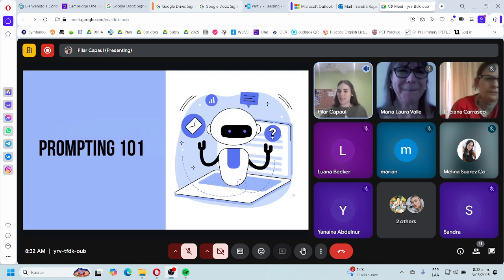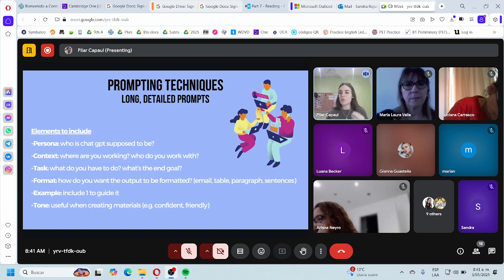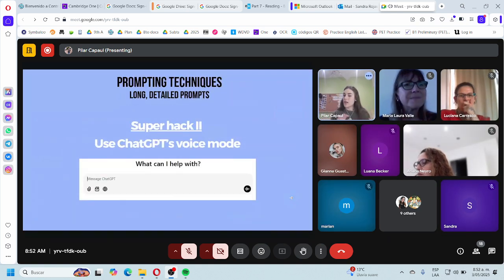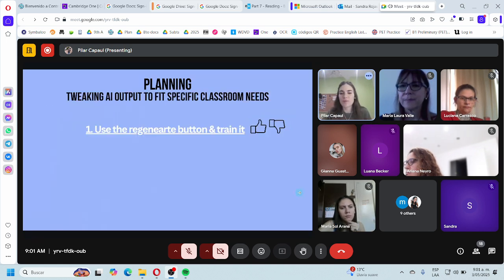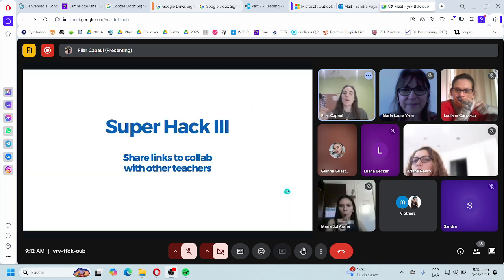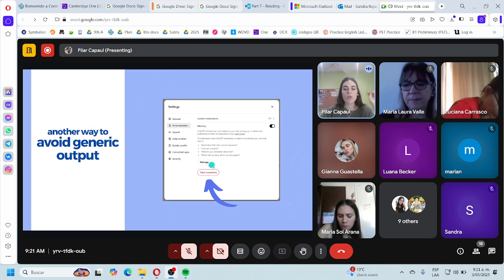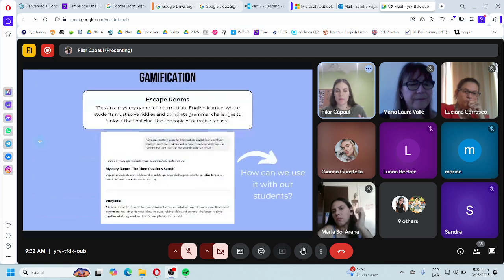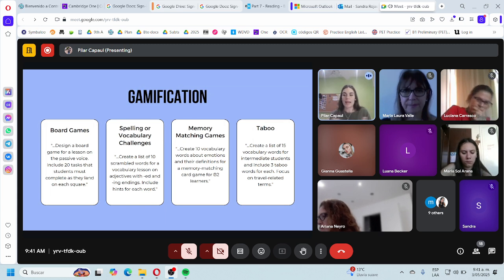AI Workshop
AI workshop in English classes.